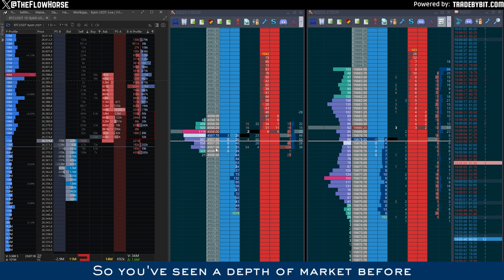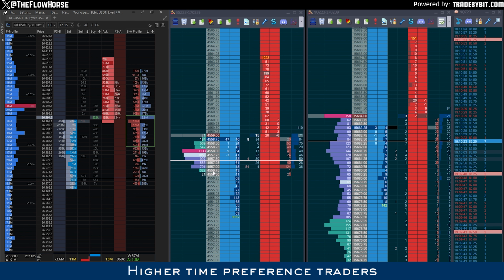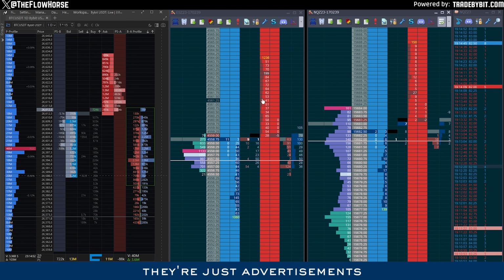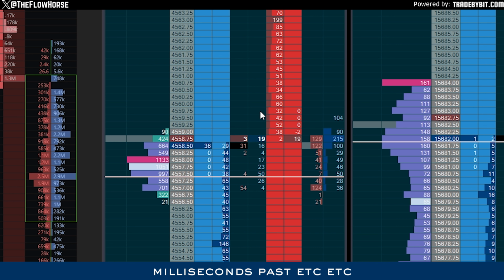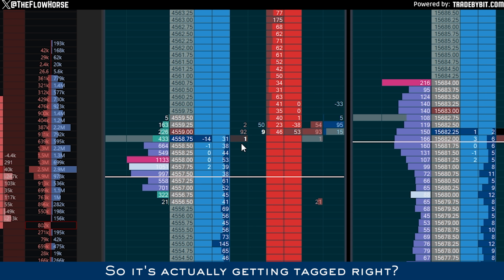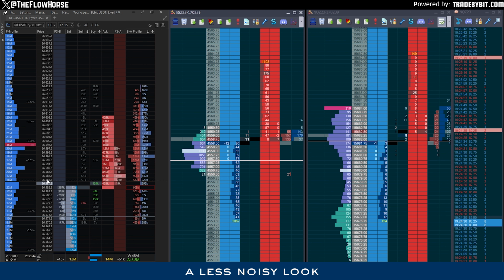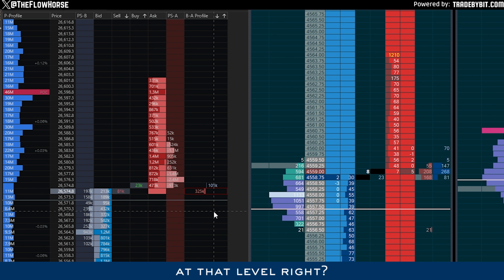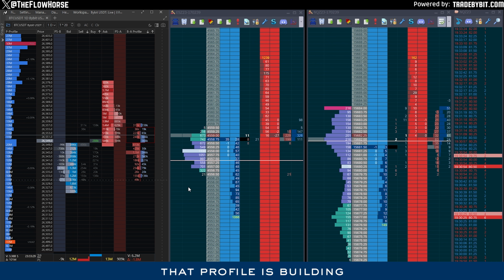Intro to DOM (Depth of Market) & How To Best Configure For Crypto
Chapters:

00:00 Intro
00:24 Depth of Market
06:46 BTC on the DOM
16:29 The Difference with Crypto on DOMS
18:21 Exocharts
22:05 DOM Settings
22:46 Conclusion